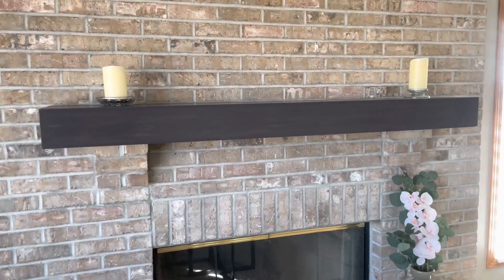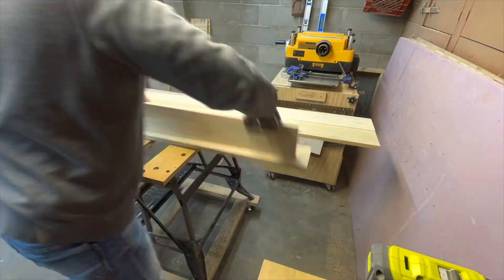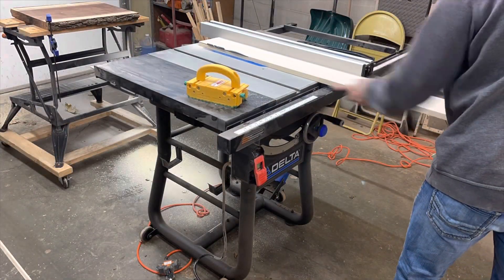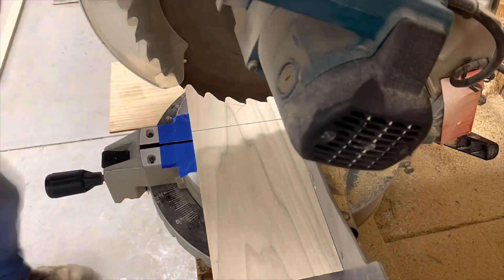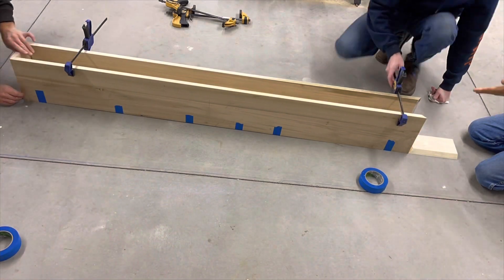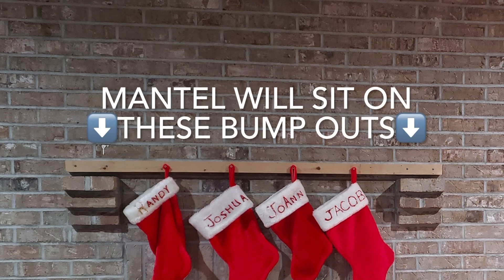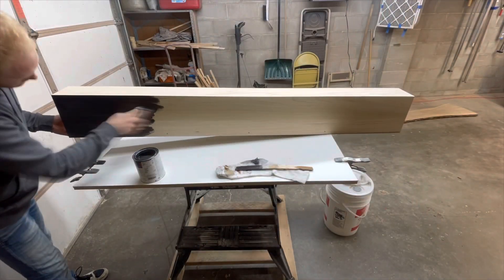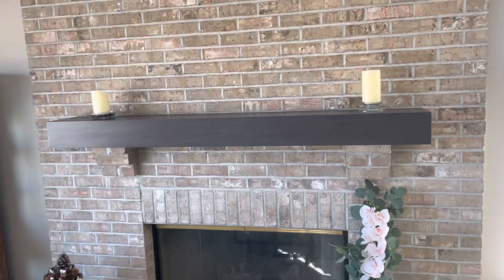DIY Fireplace Mantel | No End Grain Mitered Corners | Modern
In this video I show how I made a fireplace mantel with mitered corners. Two 45 degree angles joined together to form a 90 degree corner. This mantel has a modern look with straight lines and sharp edges. DIY Fireplace Mantel | No End Grain Mitered Corners | Modern

}} Timestamps {{
00:00 Intro
00:55 Cutting Miters
02:10 Glue Up
02:53 Finish / Install
04:17 Outro